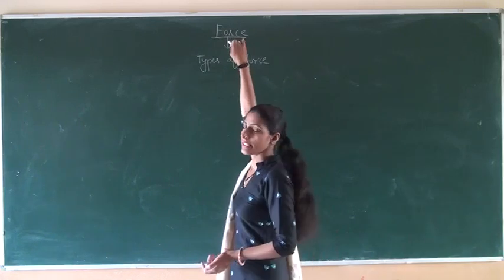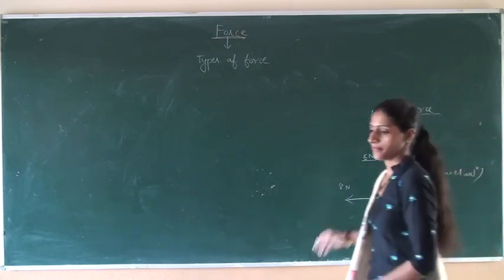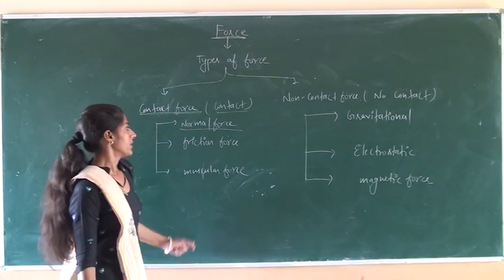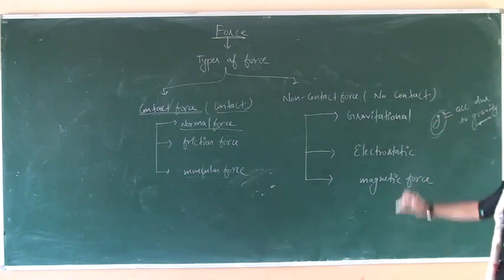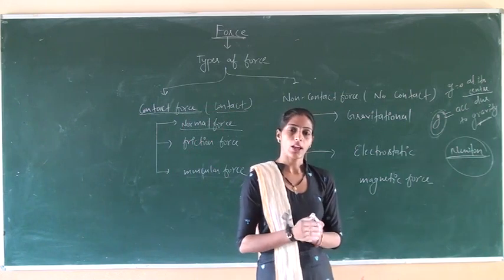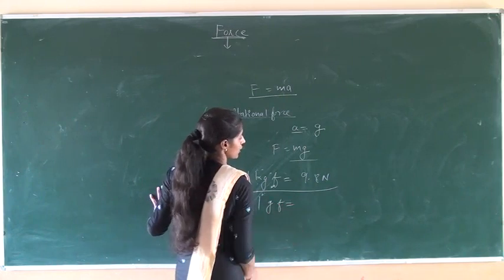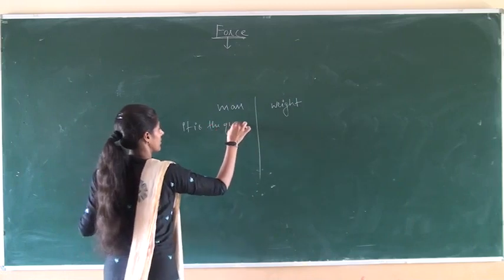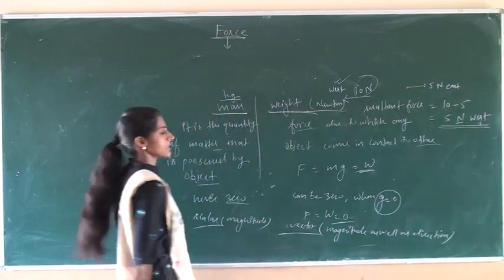Force Class 8th Science (Physics) (Part 02)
Online Classes Force Class 8th Science (Physics) (Part 02)  from Devyani International school Bewal